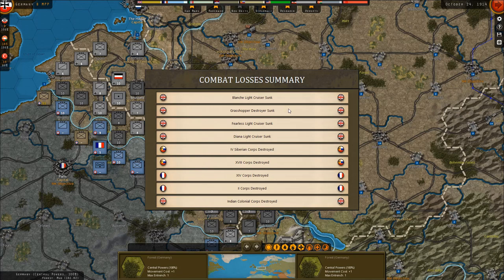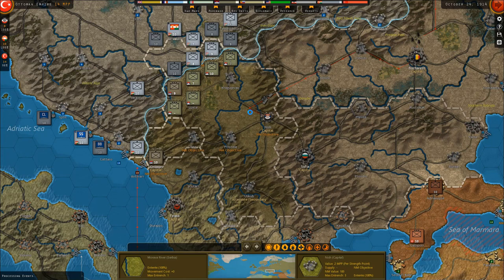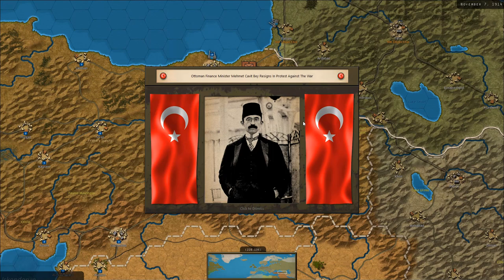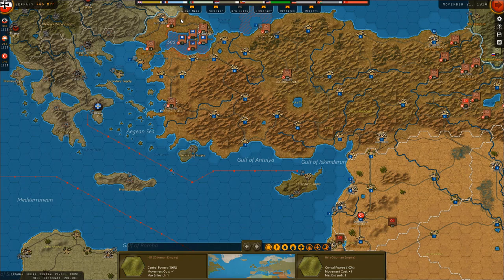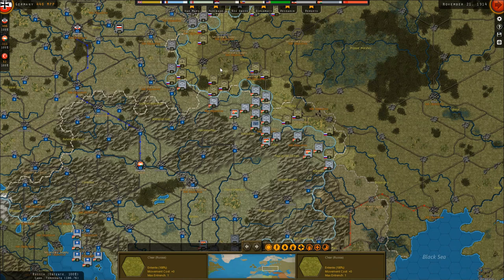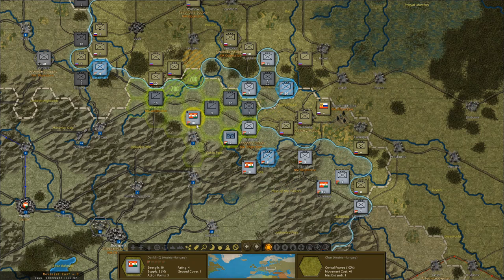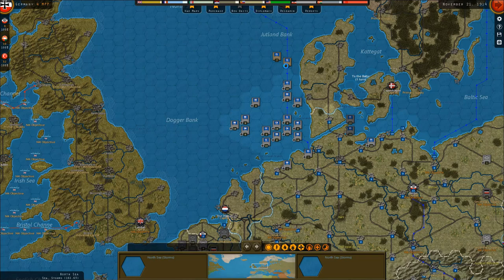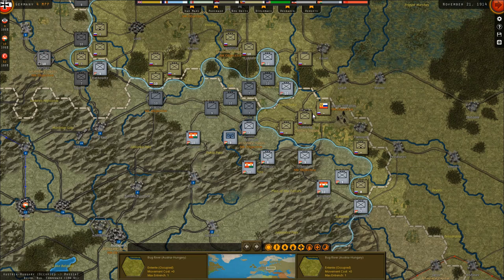Strategic Command: WWI - Central Powers ep.6 - Ottomans Join the Central Powers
Welcome to my let's play of Strategic Command WWI as the Central Powers. I'll be doing a blind run and aim to knock out all three of the entente countries in this LP. I'll take the historical route for Germany, deploying reserves in the west and enacting the Schlieffen plan. Austro-Hungarians will focus on the Russians first, Serbia second.
Strategic Command is back, and this time it is bringing you the Great War! Relive this momentous conflict from the opening shots of 1914 to the final offensives. From the bloody fields of Flanders to the sweeping advances in the east, the fighting in Italy, the Balkans and the Middle East, Strategic Command: World War I covers all the main aspects and theatres of the war.

From the High Seas Fleet to Lawrence of Arabia, the Russian Revolution and the Zimmermann Telegram, the war will be won through strategic ingenuity as well as force. Can a German invasion of France capture Paris in a sweeping advance via Belgium? Can a naval blockade defeat the Central Powers? Will Russia succumb to revolution? All these questions and many more are yours to answer.

France, Italy, Russia, Serbia, the UK and the USA will be facing off against Germany, Austria-Hungary and the Ottoman Empire in our flagship campaign. Many other countries will likely enter the war on either side, such as Belgium, Greece, Portugal and Romania. Not forgetting of course the immense contribution of the British Empire to the Entente’s war effort.